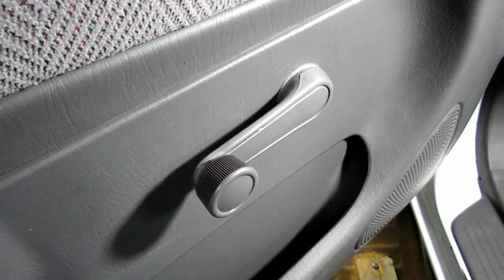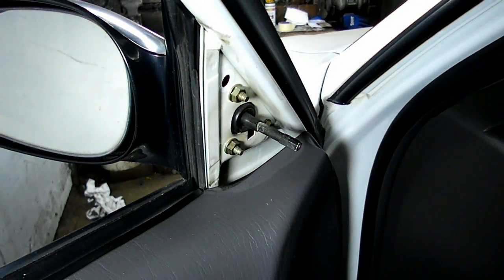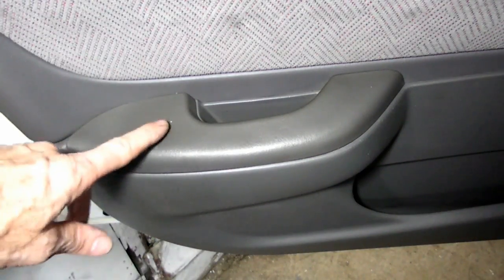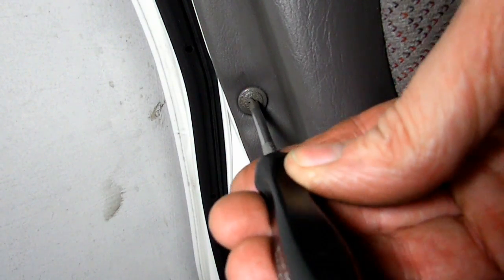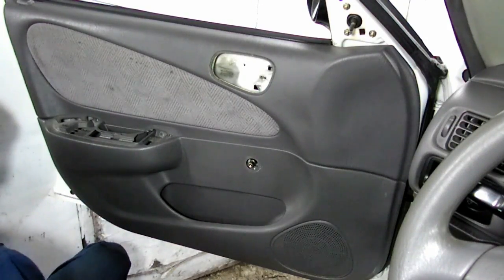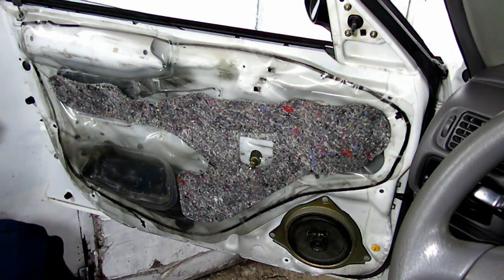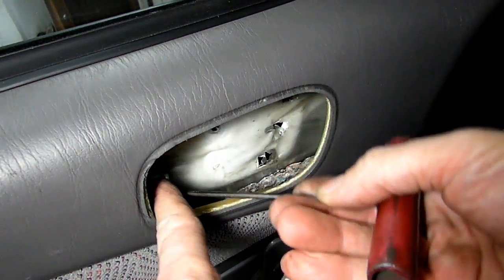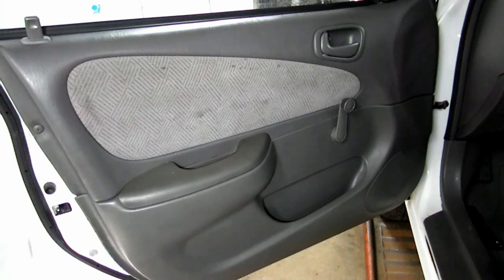Toyota Corolla Chevrolet Prizm Door Panel Removal